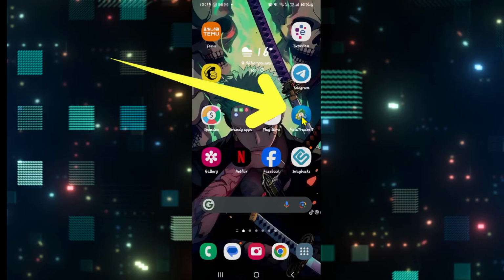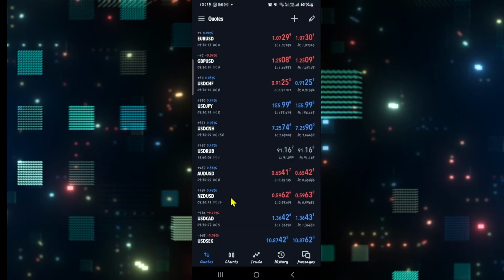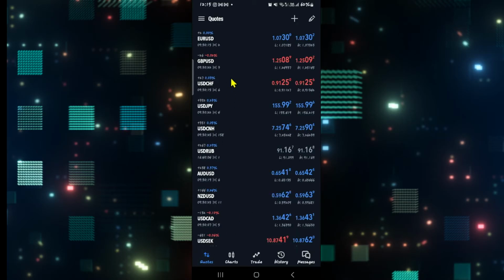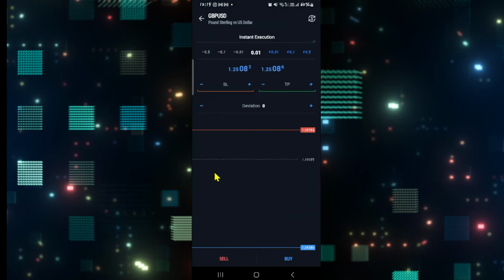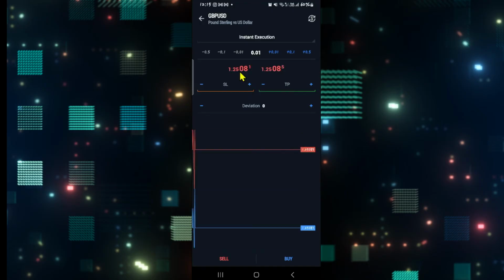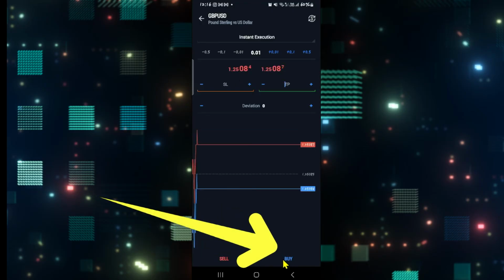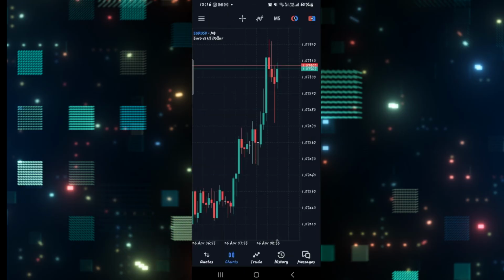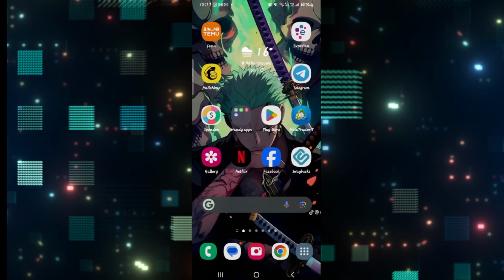How to Buy and Sell on Meta Trader 5? Executing Trades on Meta Trader 5 on Android 2024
Welcome to our comprehensive tutorial on mastering market transactions using MetaTrader 5! Whether you're a novice trader stepping into the world of financial markets or a seasoned investor looking to enhance your trading skills, this video has something for everyone.